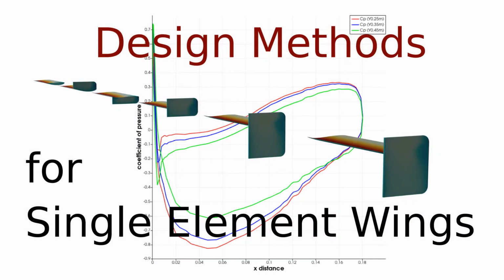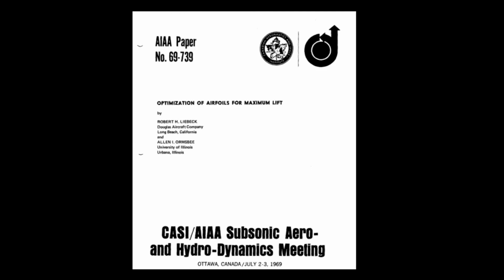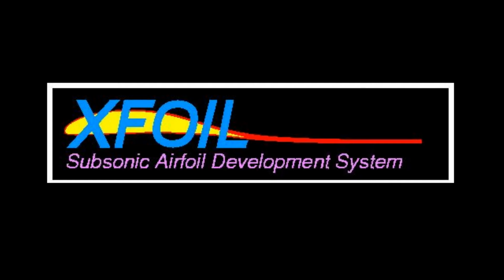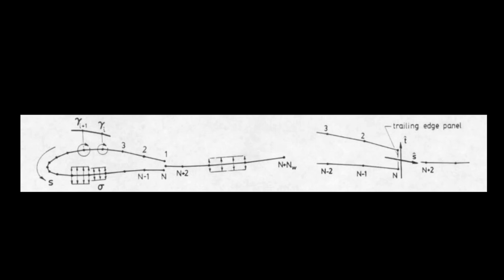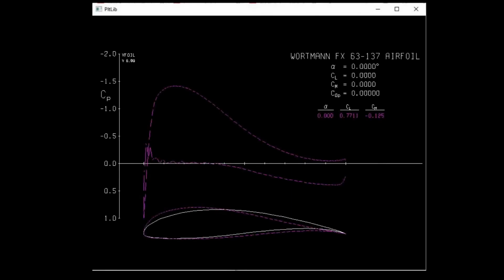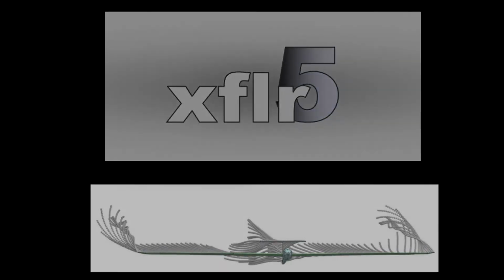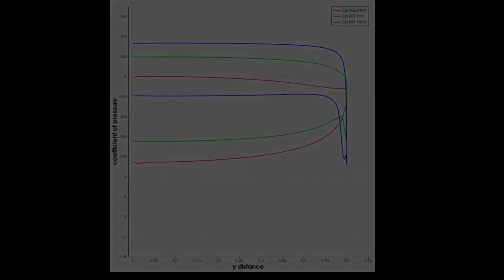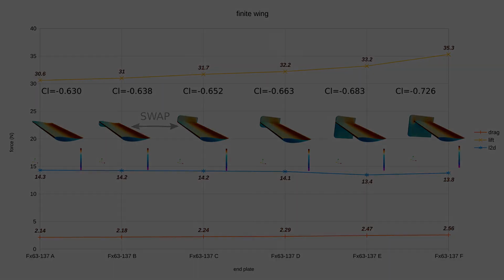Aerodynamics for Motorsport: endplates & finite wings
Designing a wing can be as simple as choosing a wing profile. This video goes through the level of design methods required to design a single element finite wing with end plates.